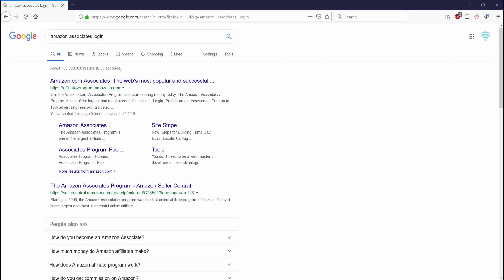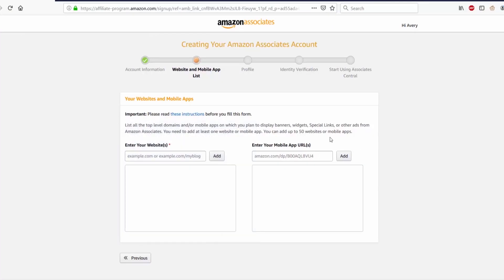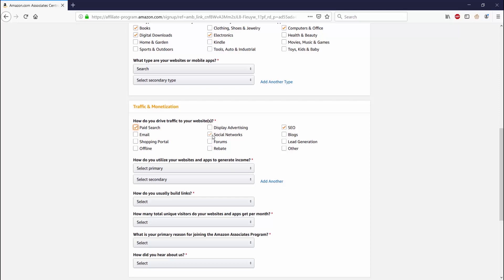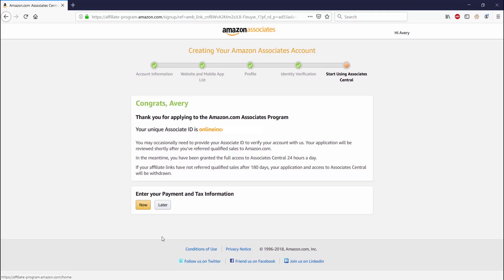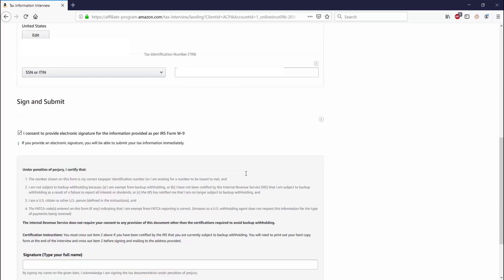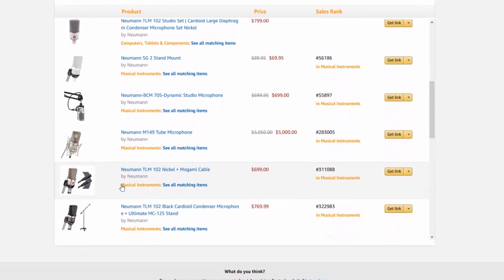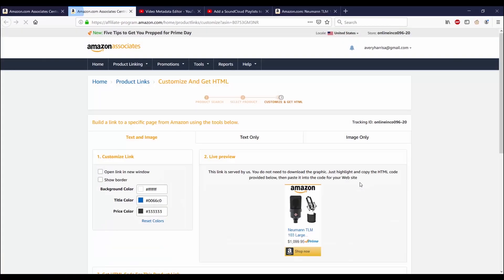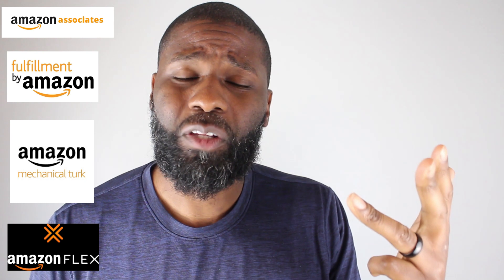How to create Amazon associates account | Amazon associates tutorial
How to create Amazon associates account. Amazon associates tutorial. Learn how to sign up for Amazon Associates without a website. Amazon Associates program is where you can set up affiliate links for your websites, blogs, YouTube channels etc. Instead of using a website, I will be using my YouTube channel instead.